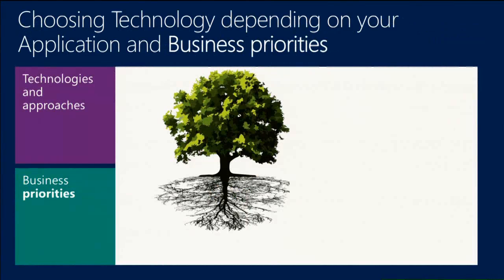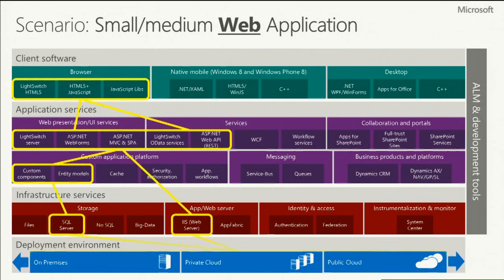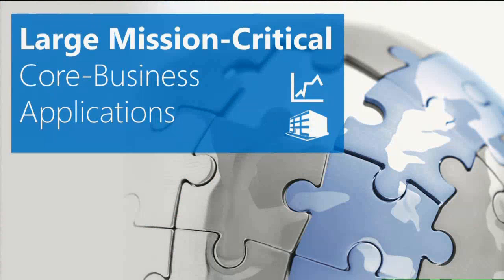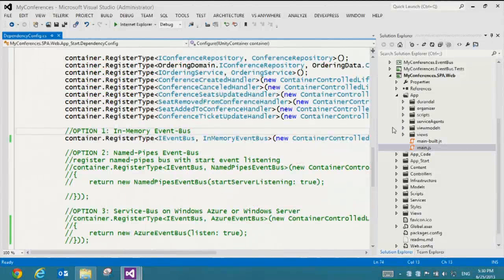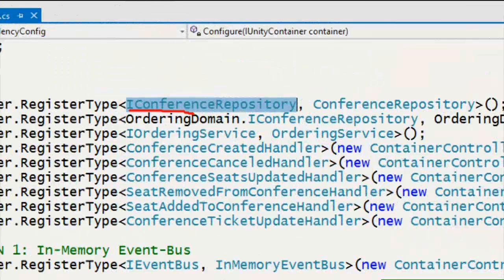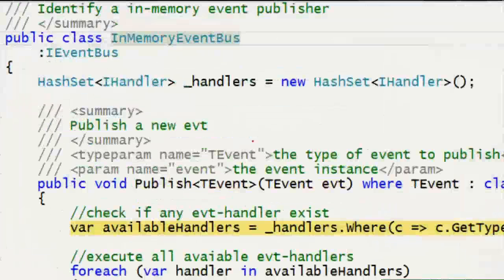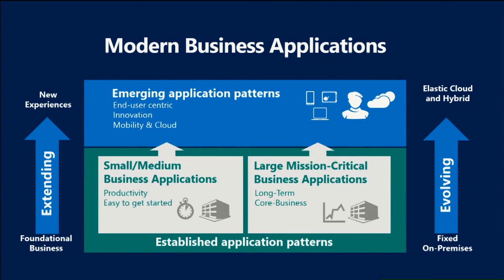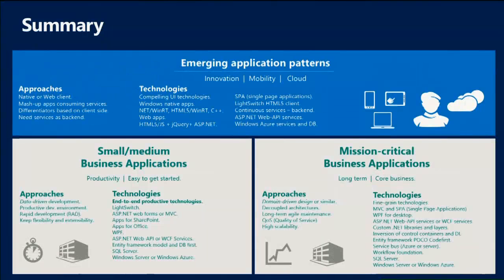TechEd Europe 2013 Positioning Microsoft Development Technologies for Custom Application Development